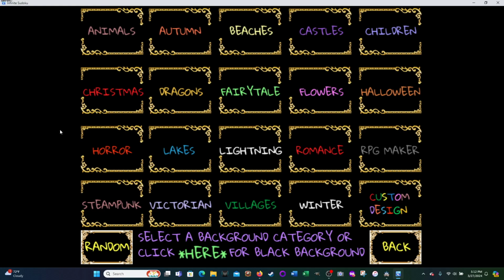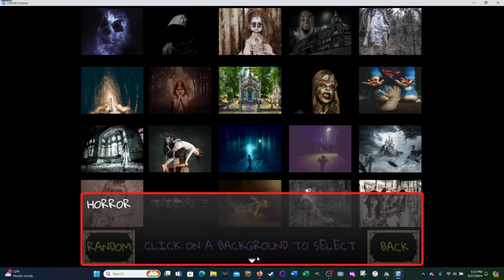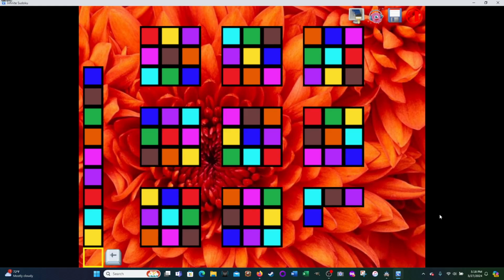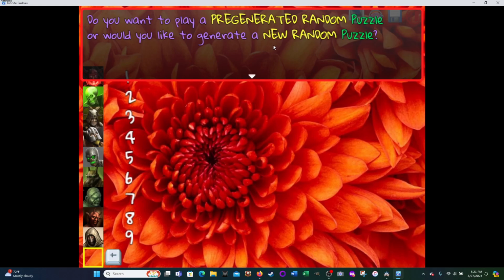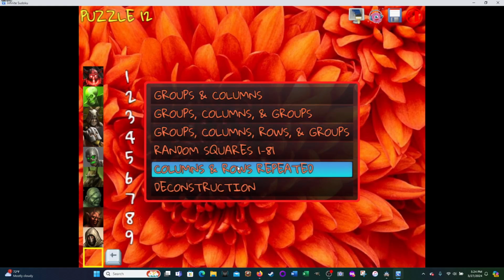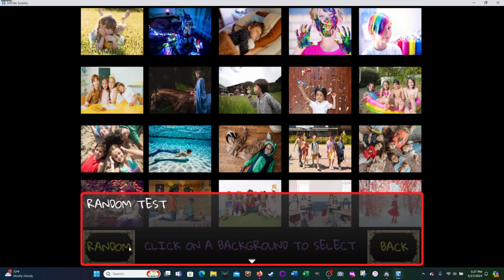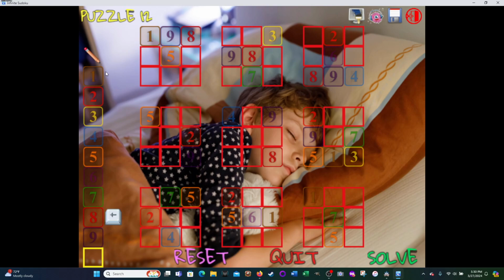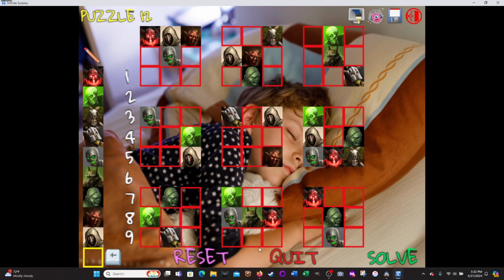RPG Maker MZ SUDOKU GAME DEMO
Here is a quick DEMO of the current functionality for the Sudoku Game that I am actively developing. Enjoy!